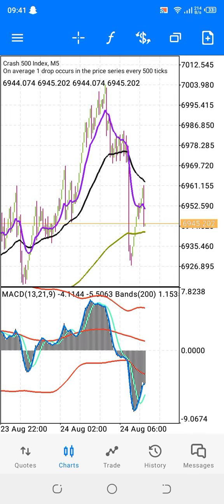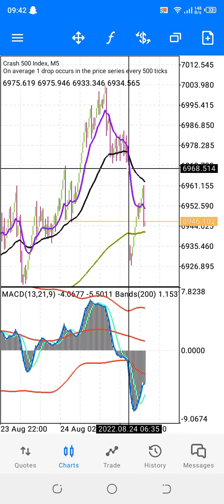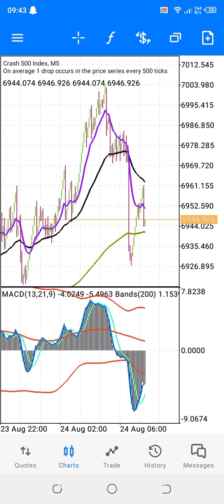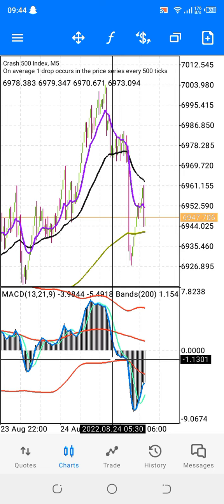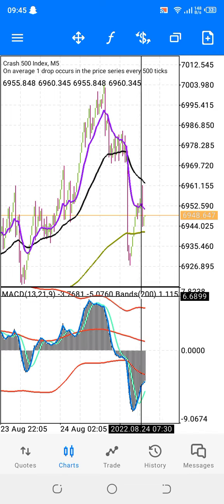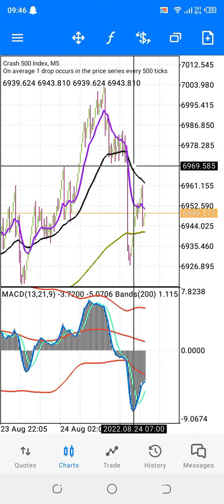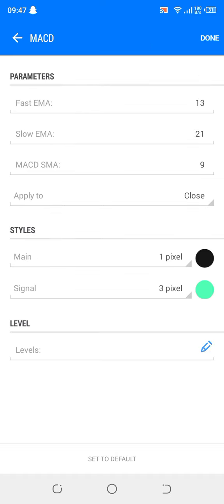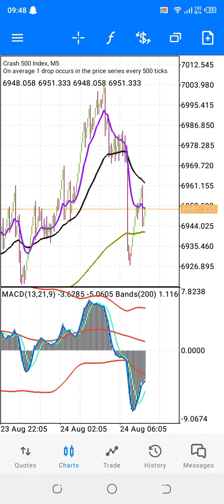Best winning strategy for trading boom and crash